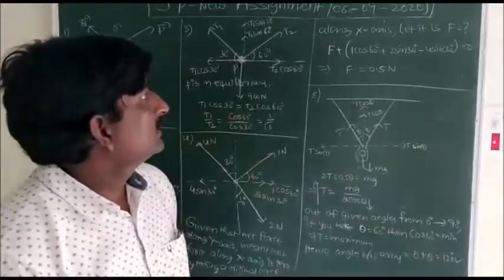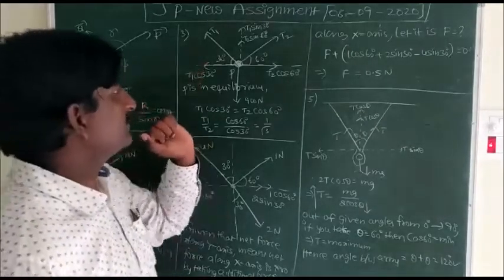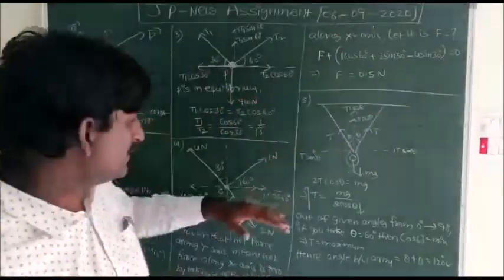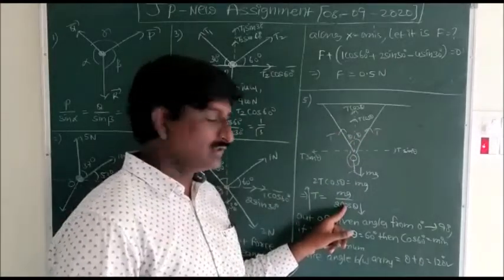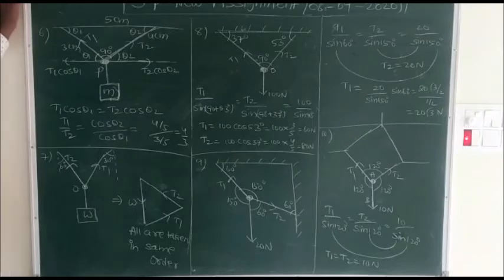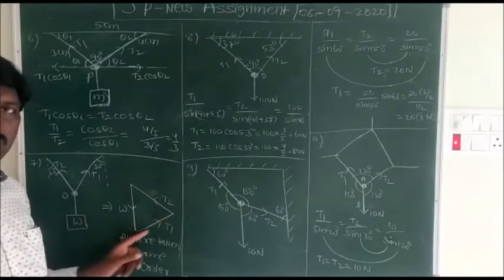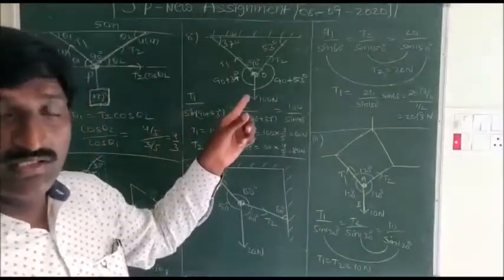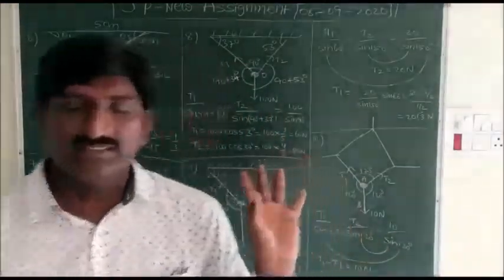JR NEET PHYSICS DT 08-09-2020 ASSIGNMENT